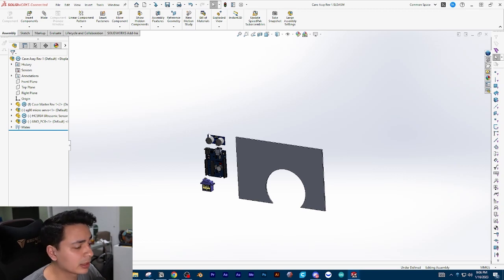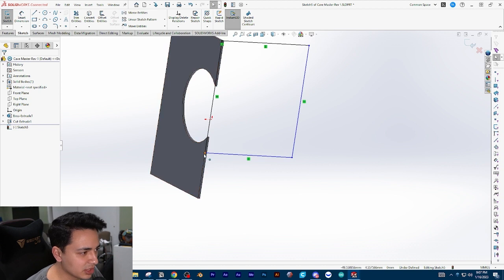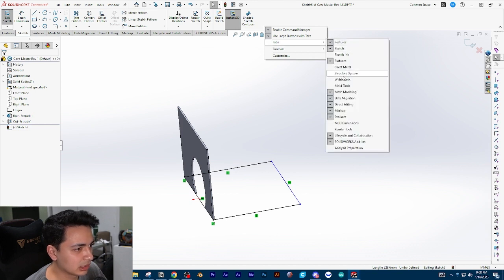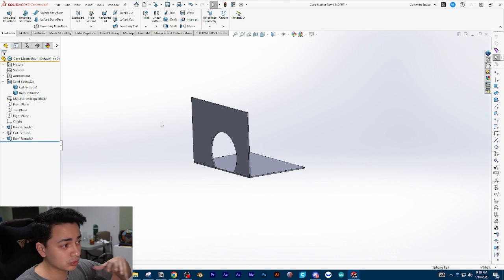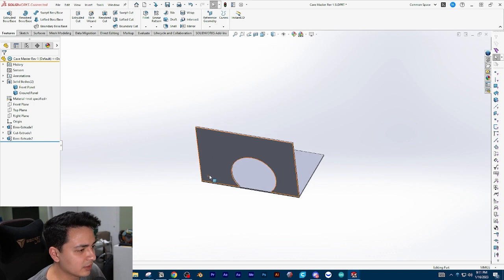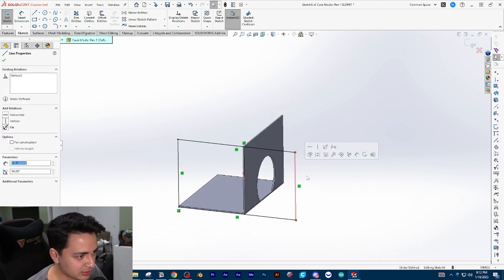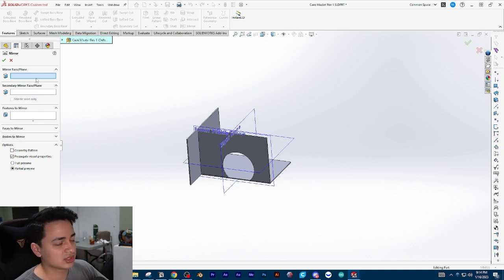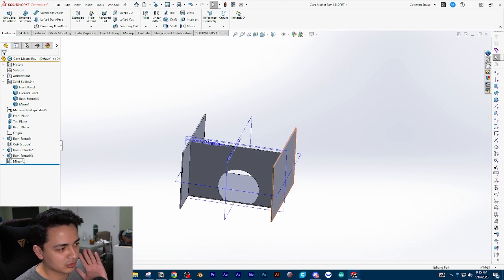Intro To Mechatronics: Part 2.5 SOLIDWORKS Walls